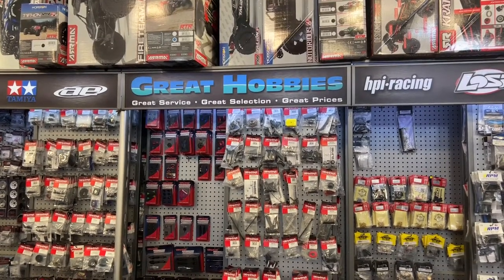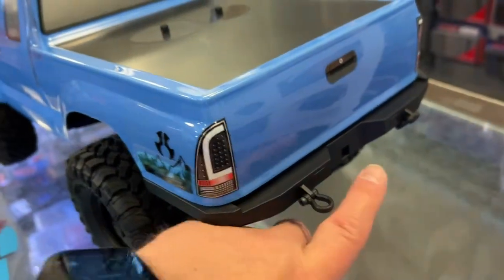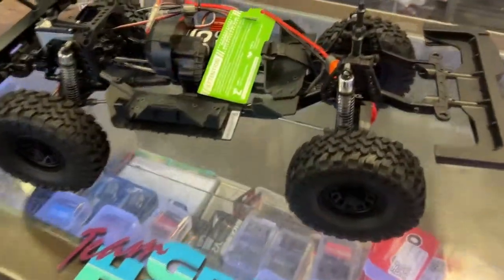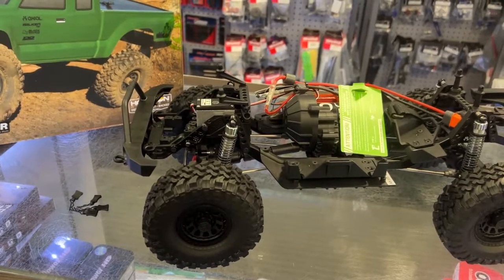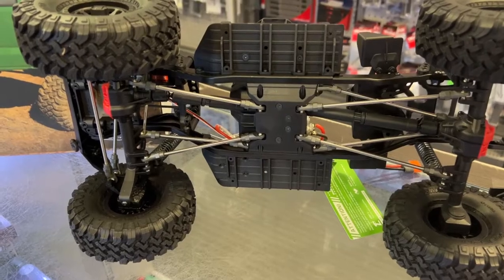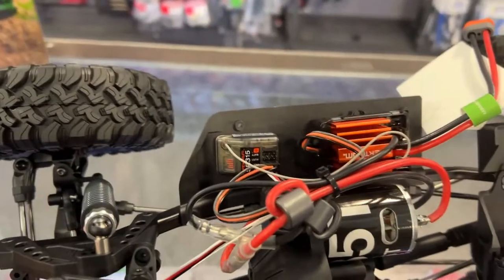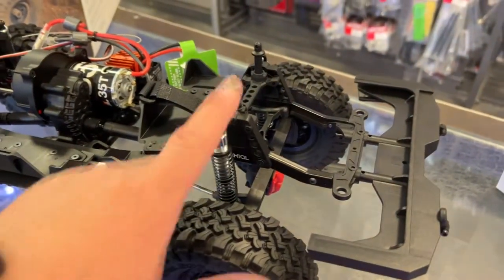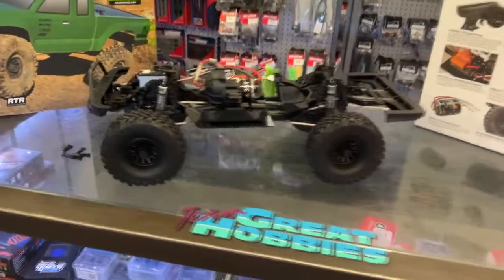Base camp Scx10 III AXIAL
Welcome To Another Video By DJSPRC On Axial Scx10III Base Camp